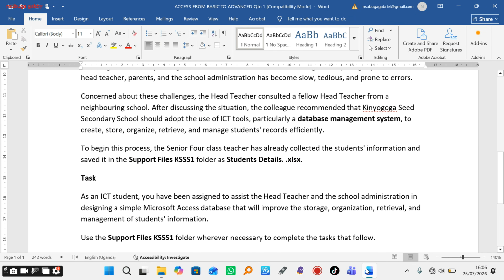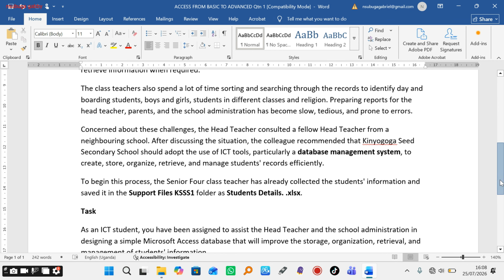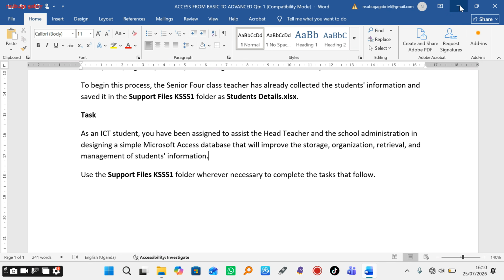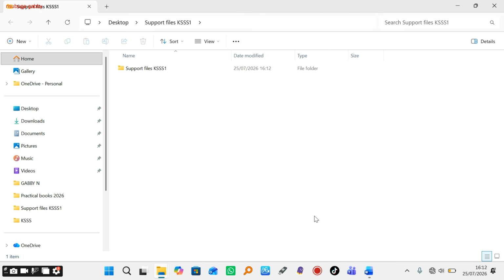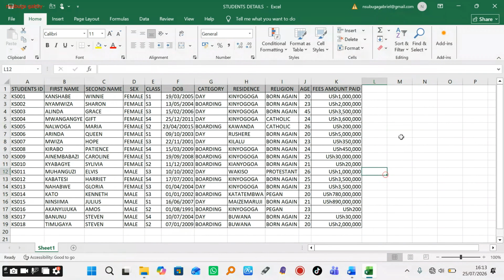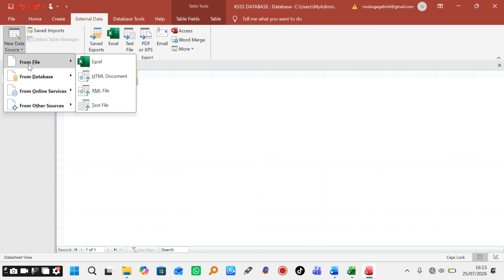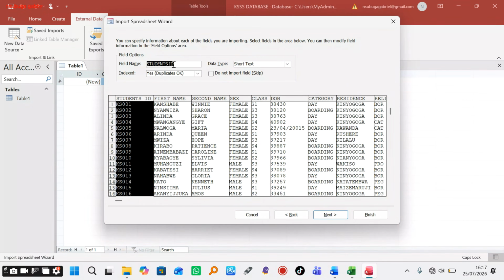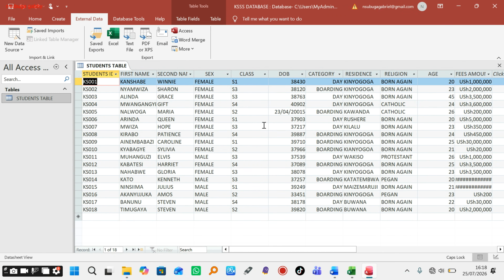PART 1 IMPORTING FILE FROM MS EXCEL INTO MS ACCESS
THIS IS PART ONE OF OUR FIRST SCENARIO QUESTION ON MICROSOFT ACCESS. IT SHOWS HOW FILES CAN BE IMPORTED FROM MICROSOFT EXCEL FILES INTO MS ACCESS TO CREATE A TABLE .